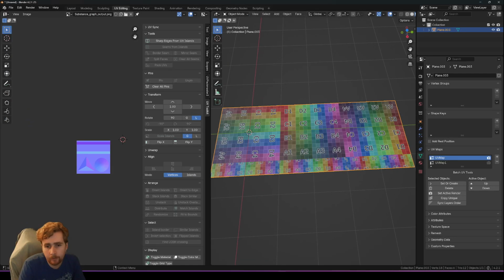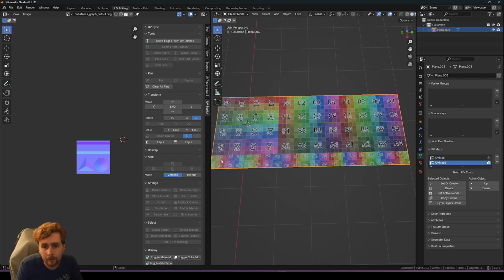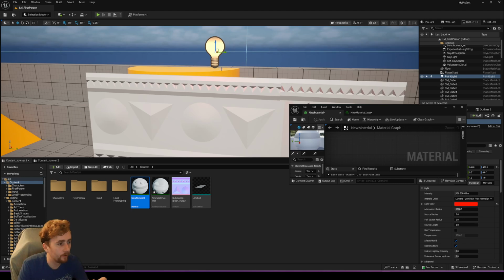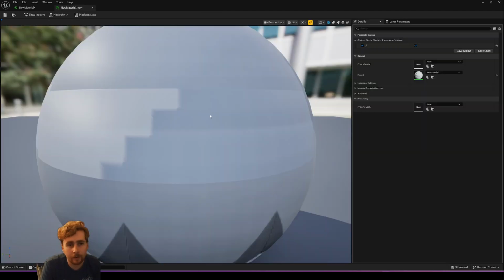Unreal Engine - UV1 Trim Sheet issue - Derive Tangent Basis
help fixing orientation of trim sheet normal maps.